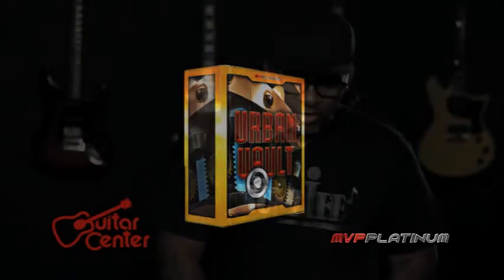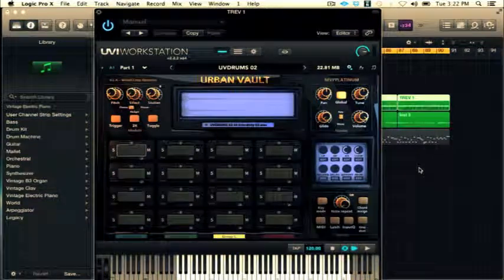Urban Vault GC Demo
Trevor Lawrence & Brandon Coleman Demo and interview for Urban Vault.